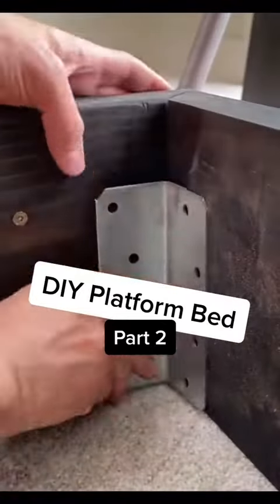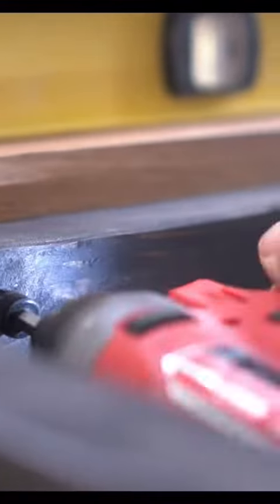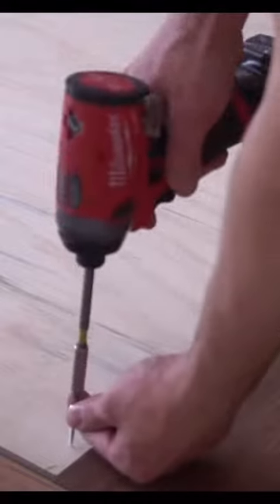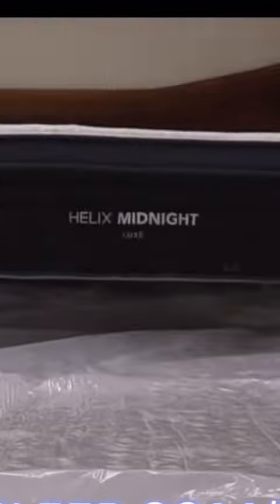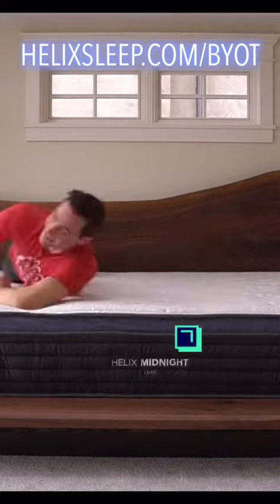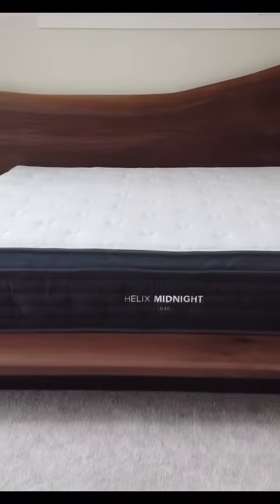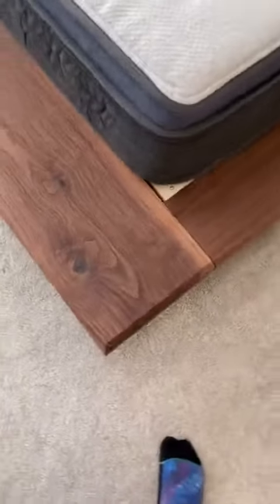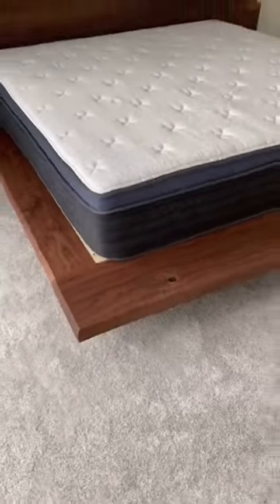DIY Platform Bed! ❤️ | Diy Woodworking Techniques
DIY Platform Bed! ❤️ Woodworking Projects videos | Diy Woodworking Techniques
perfect furniture, crafts, and home repair. ⁣
wood project ideas The best woodwork 🔥 Get Your Daily Dose of Inspiration, Tips & Tricks! 🔥 Follow us for the finest woodworking Access a collection of 16,000 detailed woodworking plans!
tiktok Credit: @byotools